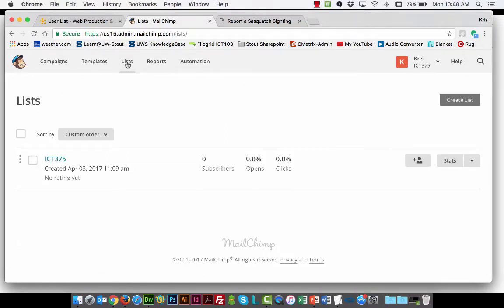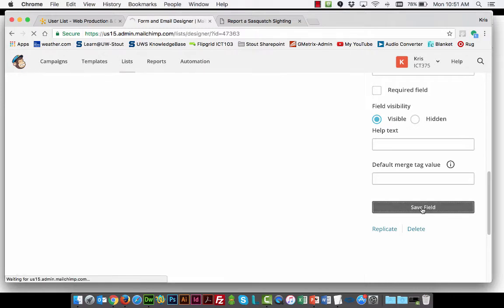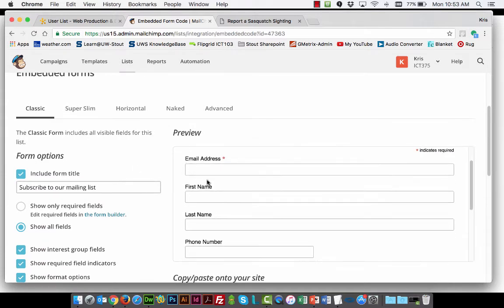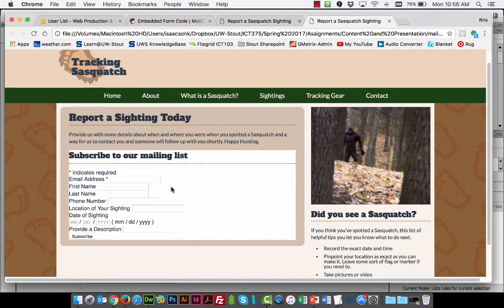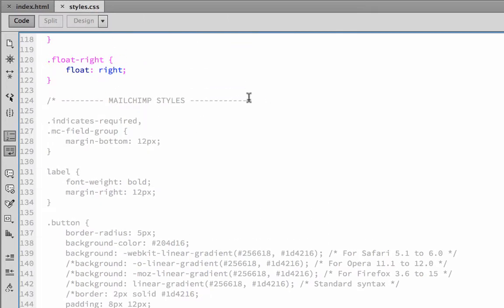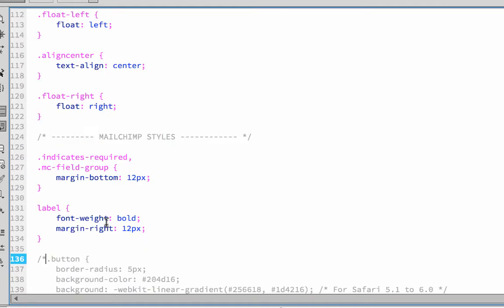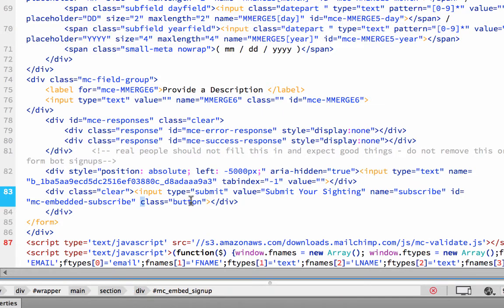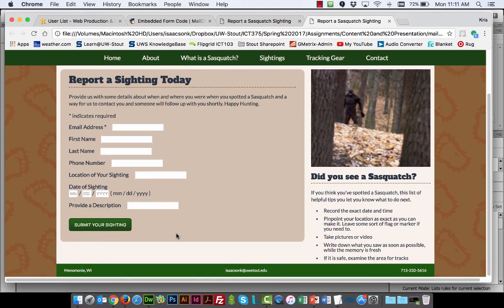Embedding & Styling Your Mailchimp Form